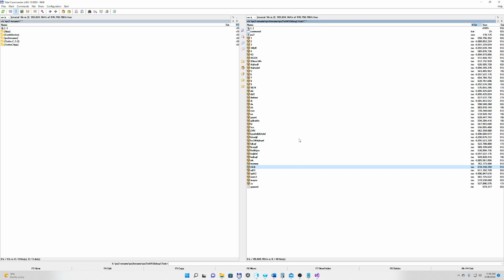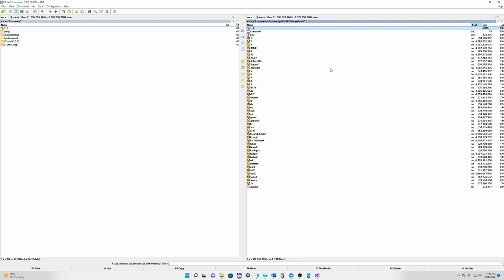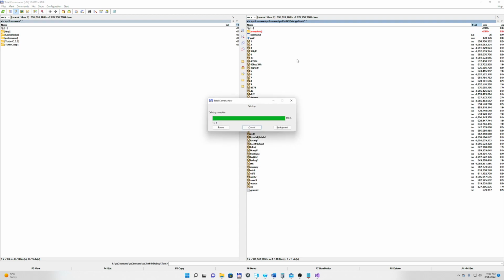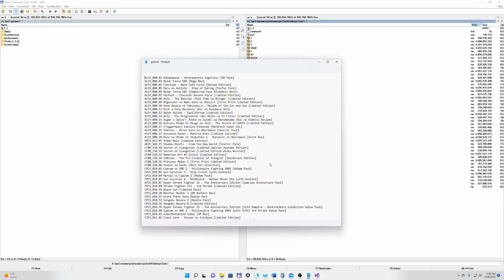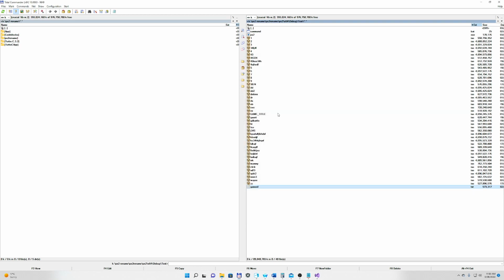PS2 Batch ISO Rename Renamer Renaming Tool